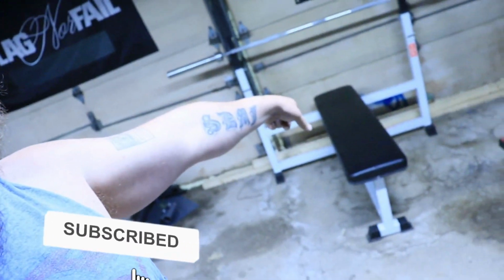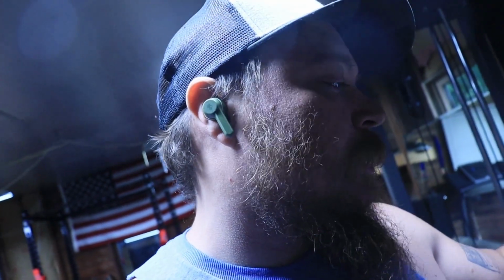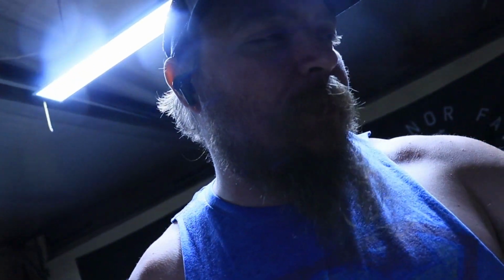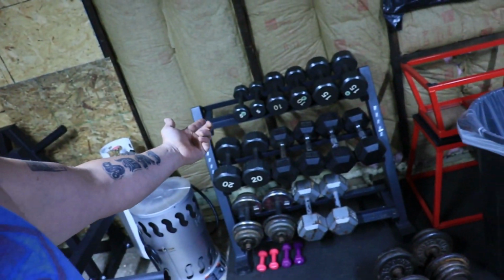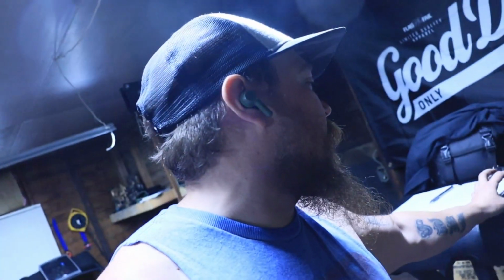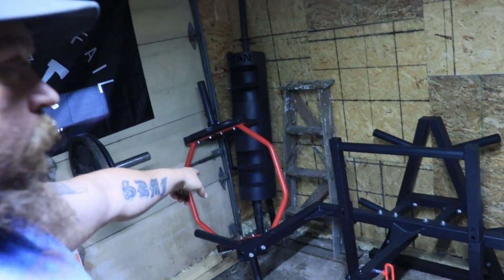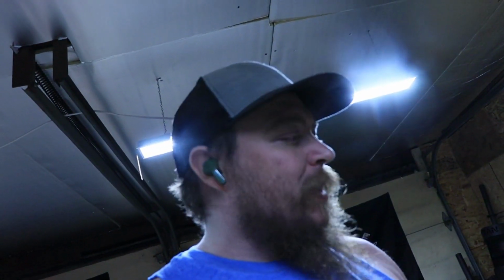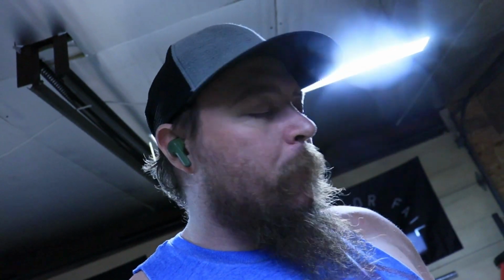VALHALLA STRENGTH DYNAMIC BENCH PRESS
USE MY LINK GET IT QUICK BEFORE ITS GONE (CREAPURE) 100% German Creatine. while supplies last.

FINALLY ON THE TIGERFITNESS TEAM LETS GO

Help support EWG. if your a fan of esports and want to support a young and motivated team, consider purchasing a shirt and cheering them on in their upcoming events. your support means the world to us and it will help us achieve our dreams.

Kick Streaming come by drop a follow i would appreciate it